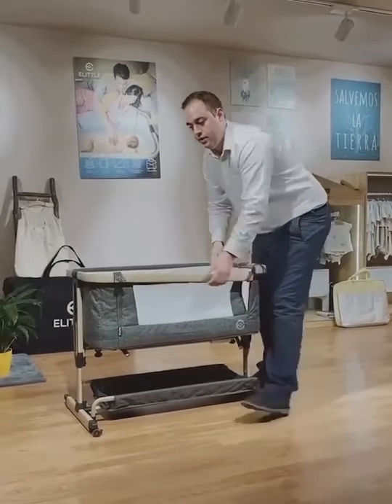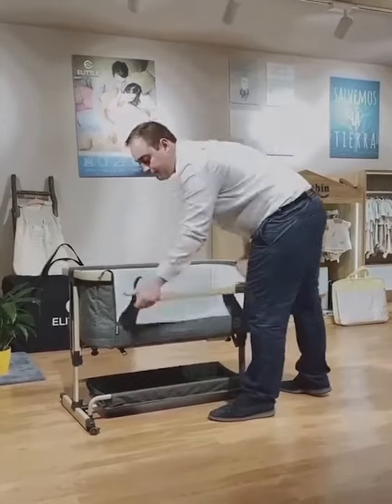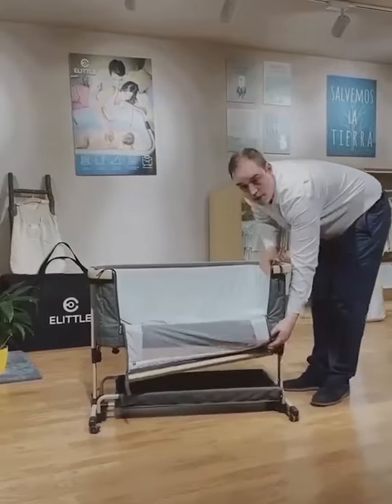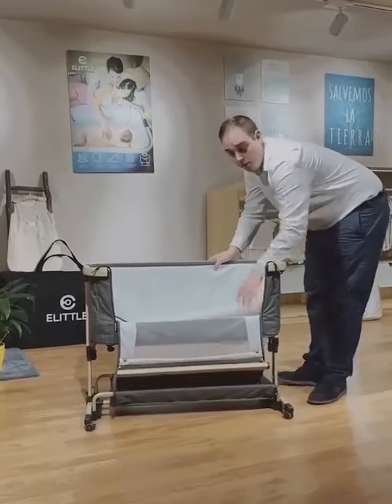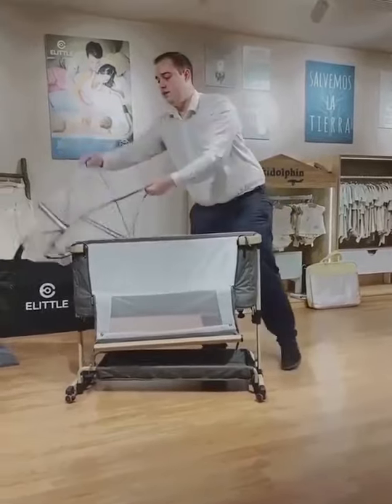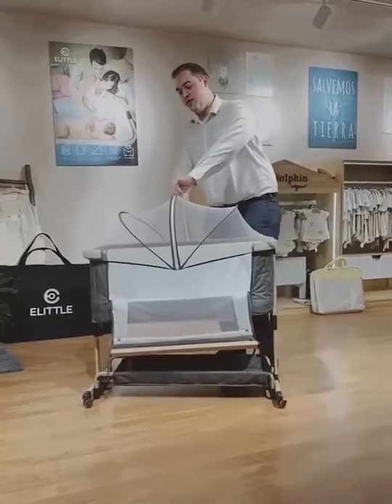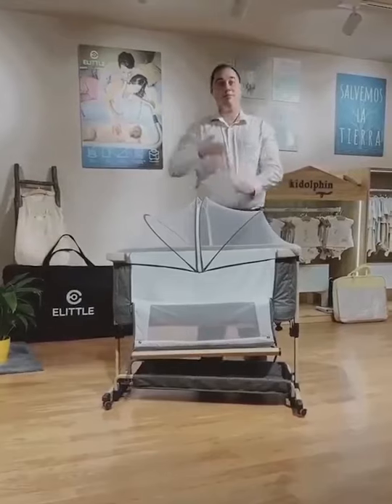Cozy baby beside crib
⭐A crib novel style ⭐